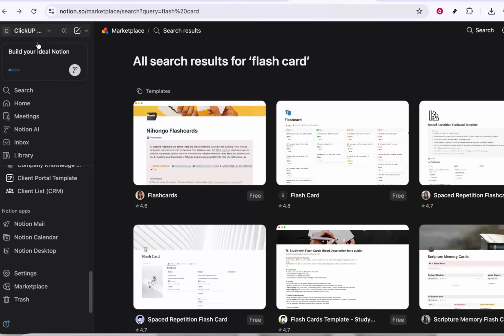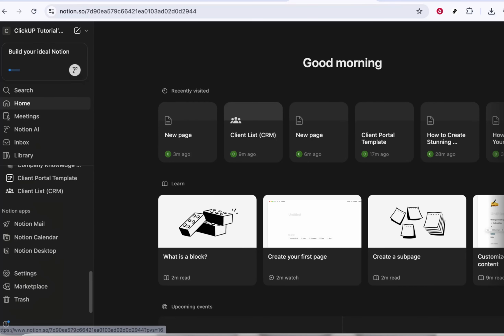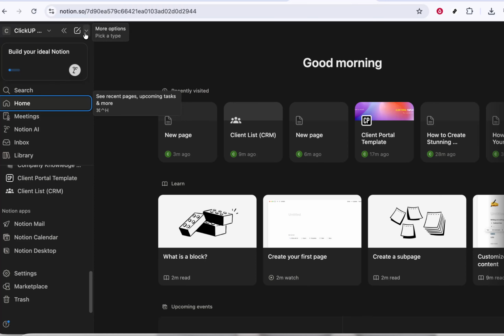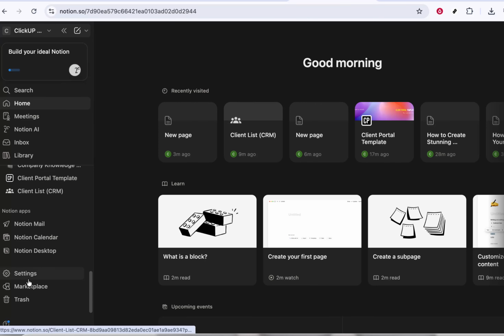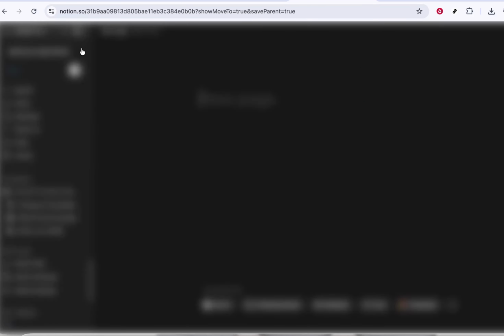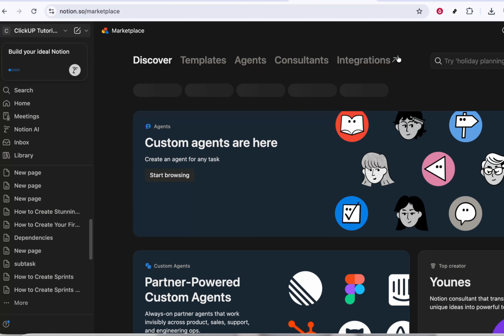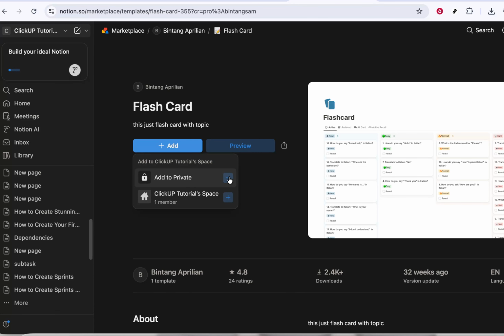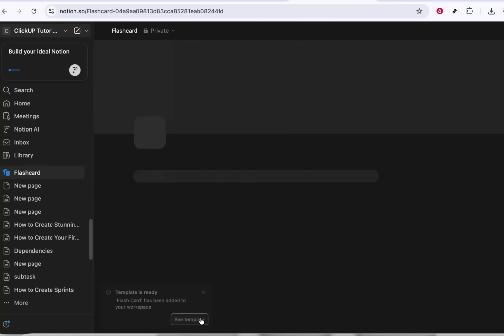How to Import a Microsoft Excel file into Notion | Quick & Easy Guide 2026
In today’s video, I show you how to import a Microsoft Excel file into Notion so you can quickly move your spreadsheet data into a Notion database and organize it inside your workspace.

import excel to notion, excel to notion tutorial, import microsoft excel into notion, notion spreadsheet import, notion database tutorial, transfer excel data to notion, notion productivity tips, notion workspace tutorial, notion beginner guide, notion data management, notion tables tutorial, convert excel to notion database, notion tips and tricks, notion workflow tools